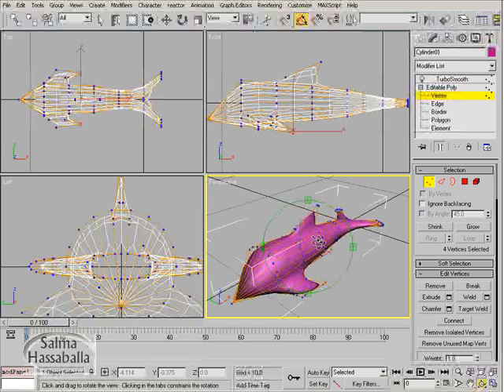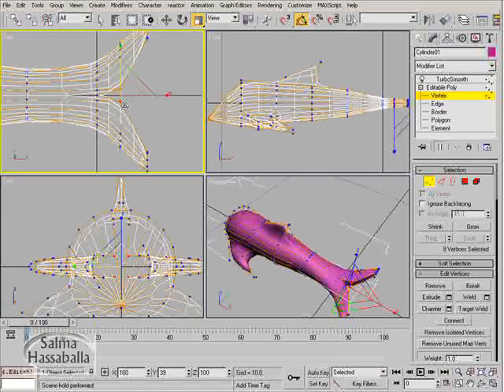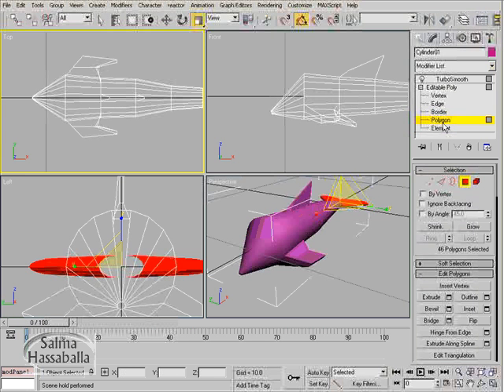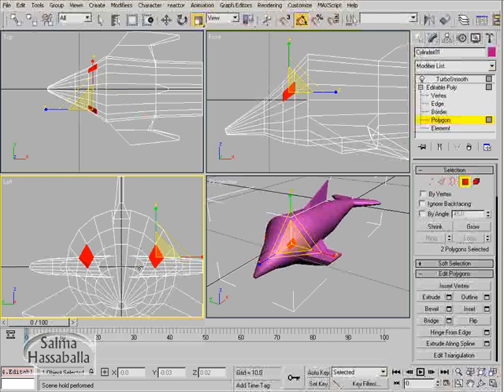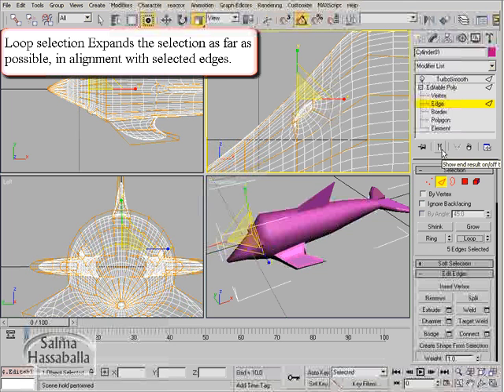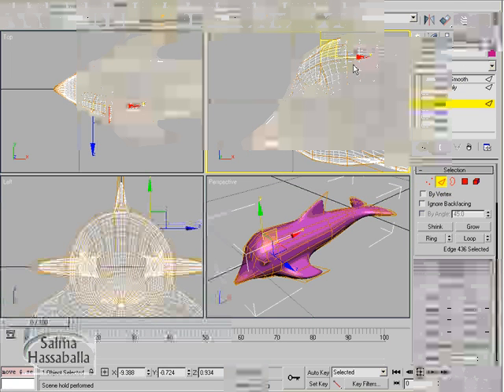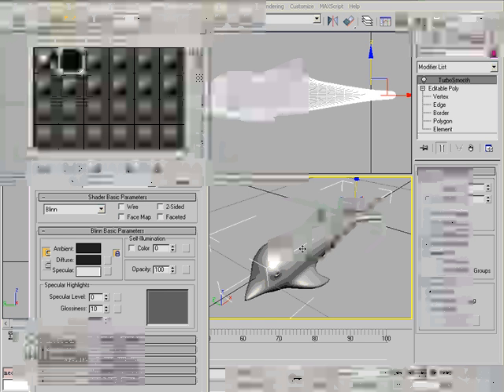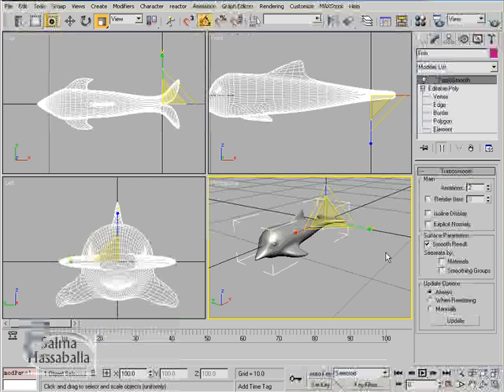Modeling a 3d fish Part02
How to model a 3d fish using 3d studio max program